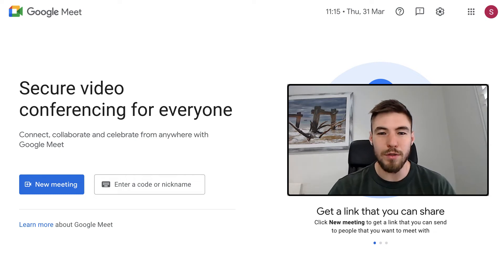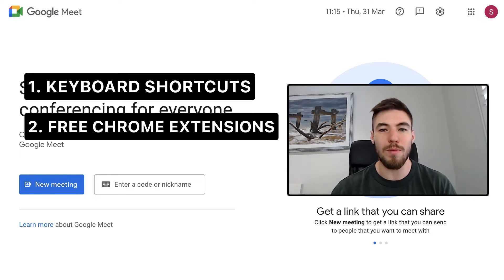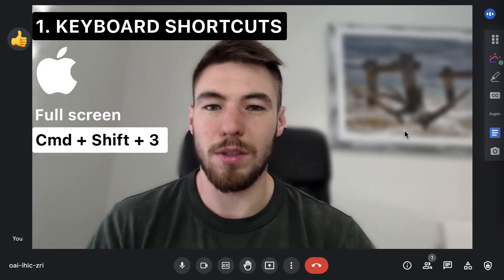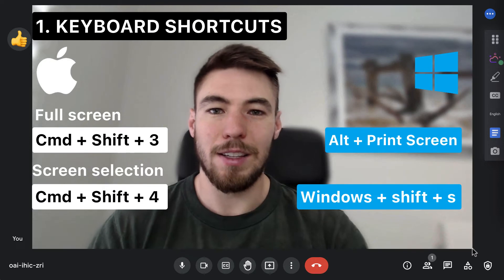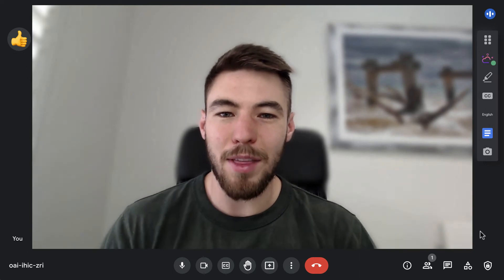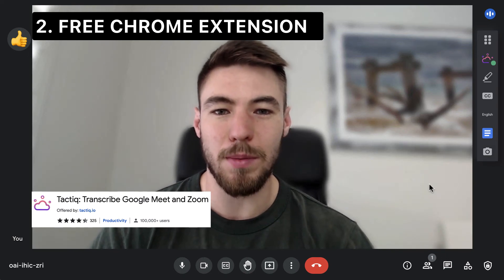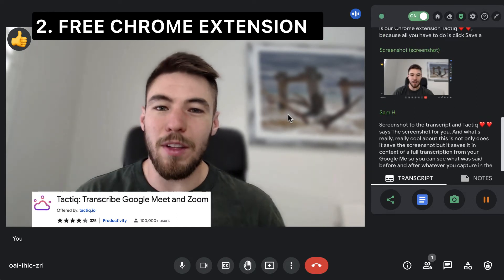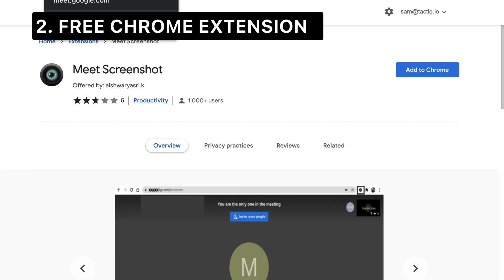How to take Google Meet screenshots (2023)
In this video, we'll show you how to take screenshots in google meet with 2 free methods.

In this tutorial, Sam shows you how to save screenshots from google meet with keyboard shortcuts and the free Tactiq meeting transcription tool. Saving screenshots allows you to review important information and communicate visually in graphics, slides or images.

You can easily save google meet screenshots in a complete transcription with Tactiq. Simply add Tactiq to google chrome, click a screenshot and access your tactiq transcriptions via your account or google drive.

🛠 Resources we mention in this video 🛠

00:00 - Intro
00:20 - Capture google meet screenshots with local keyboard shortcuts
01:12 - Capture google meet screenshots with a free chrome extension
01:23 - Google meet screenshots with Tactiq
01:32 - Saving screenshots as part of a transcription
02:11 - Outro

Any questions for us? Ask us in the comments! ☺️
⭐ Get unlimited google meet transcriptions with our Tactiq Pro plan:
- Unlimited transcriptions
- Integrations to workspace, CRM and productivity apps
- Team sharing tools
- Access to all premium features

Tactiq is a free online transcription tool, perfect for transcribing Zooms, Google Meets and other calls to take notes and extract important information. You can use Tactiq to transcribe video calls, highlight the transcript, tag action items, automatically generate meeting summaries, review past conversations and much more.

Sam & Tactiq